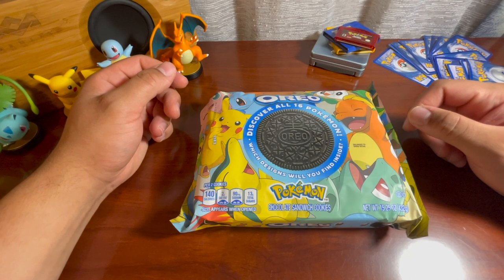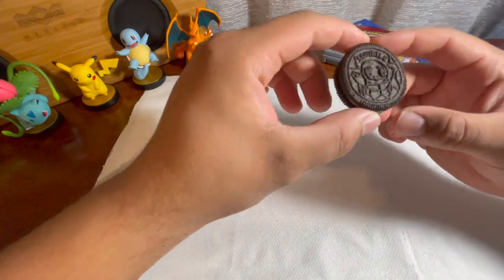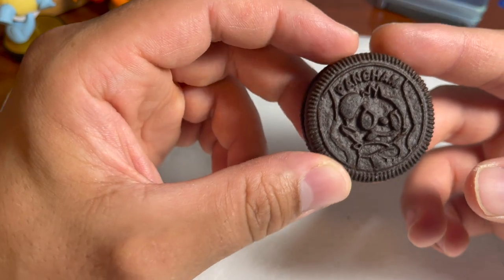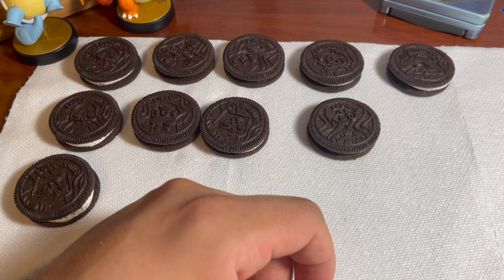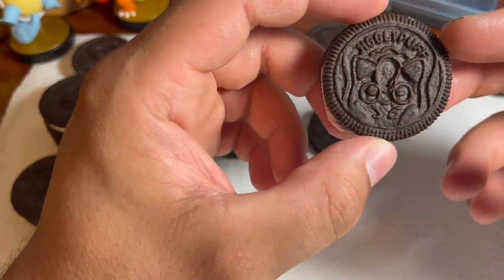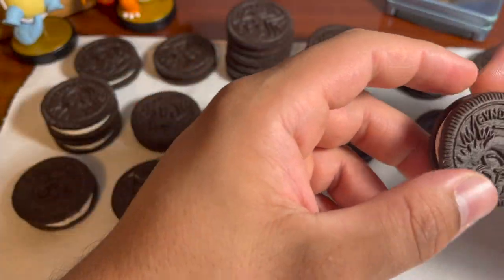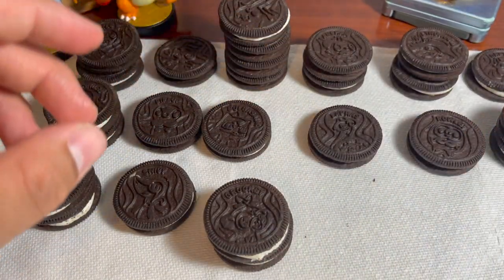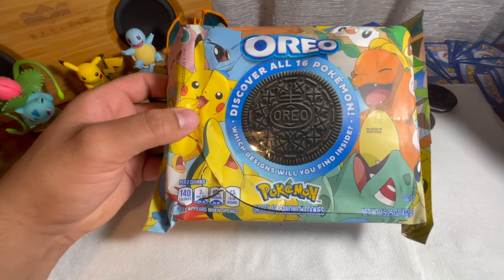WHO'S THAT.....Cookie?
-My first ever face reveal on YouTube! guys i know it has been awhile since my last video uploaded and so i decided to come back in a major way (Face Reveal!) Anyway, i hope you guys enjoy! and Oreos... Great job on these Pokemon Cookies! they are all great.

Songs List-  (All from the Alpha Ruby and Omega Sapphire 3DS Album)
-Poke Mart
-Super training menu
-LittleRoot Town
-Pokemon Link
-Dewford Town
-The End